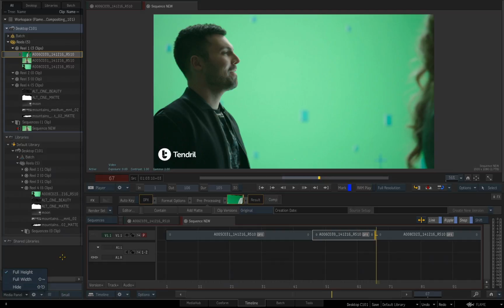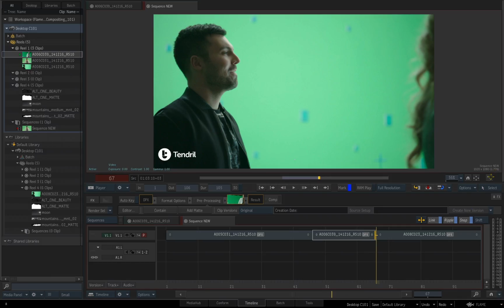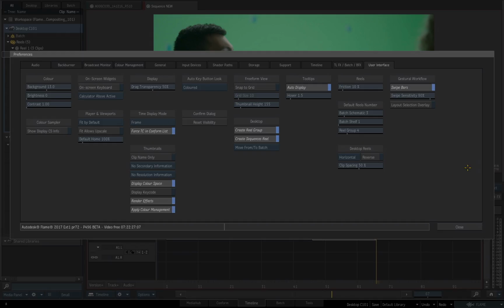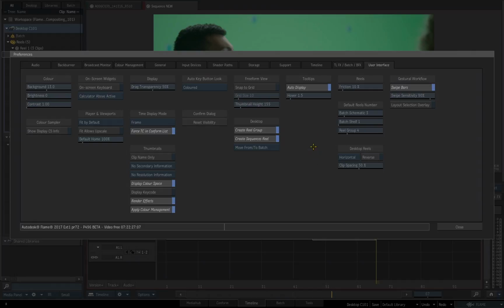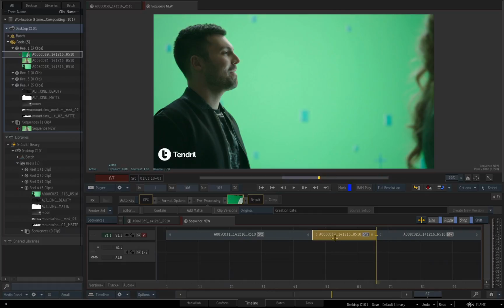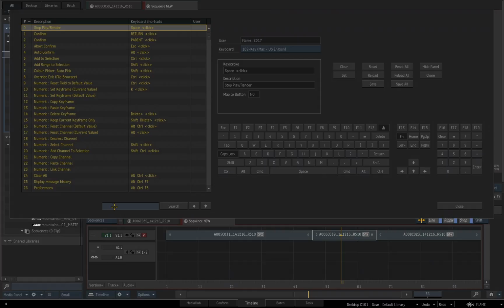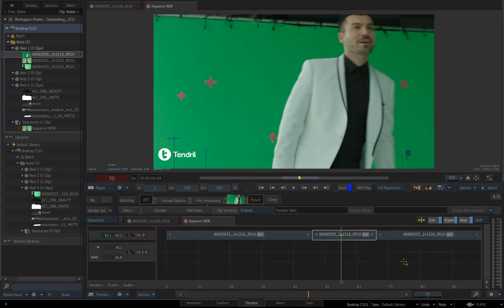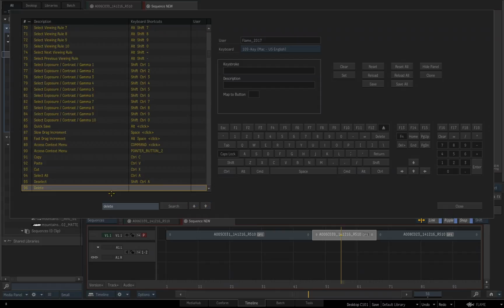Flame - Getting Started - Flame Workflow - Part 8 of 28